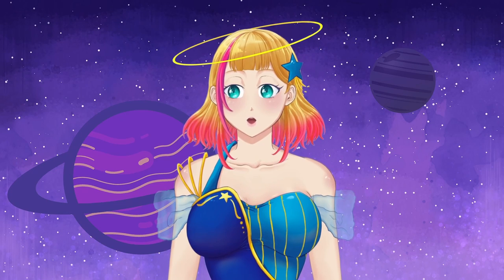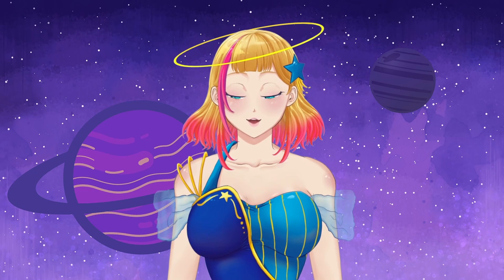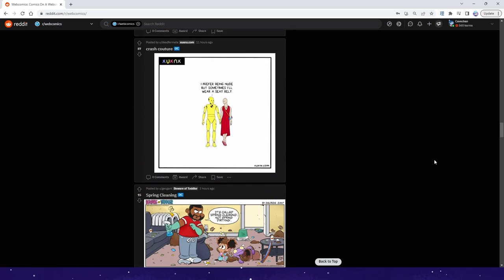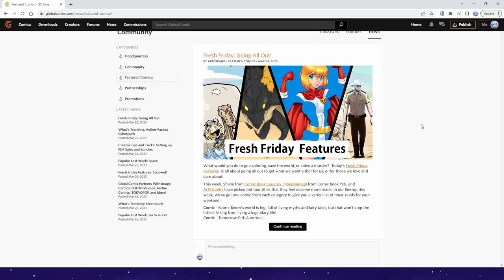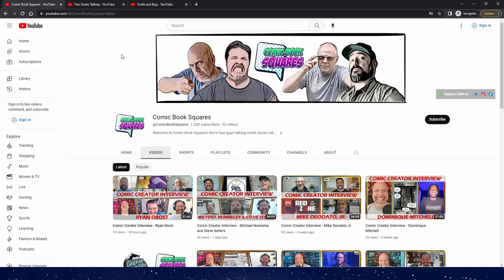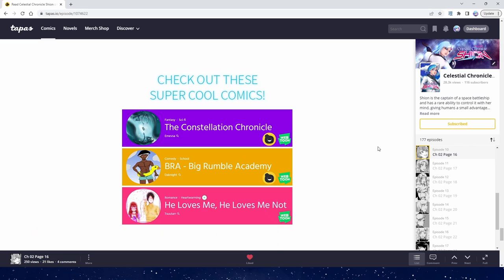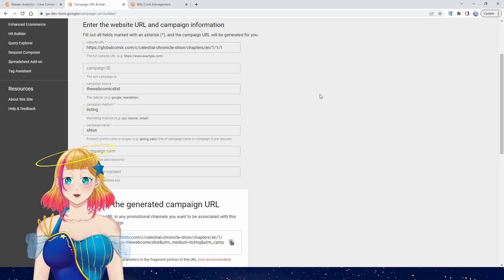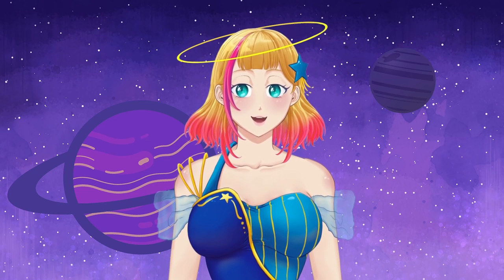17 Ways to Promote Your Comic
What are some ways you promote your comic or art? Share in the comments!

Get critiques, talk with other creators, easily find assets and resources and share your work by joining my discord, Stardust Sketchbook

YouTube channels doing reviews and interviews: @ComicBookSquares @TGTMedia @turtleandbug

Yes, I hate the word “regularly”. Why is it so difficult to say?

00:00 Intro
00:48 #1 Sub4Sub
01:29 #2 Video Shorts
02:24 #3 Interact With Other Creators
03:31 #4 Conventions
03:54 #5 Reddit
04:48 #6 Get Featured
06:56 #7 Share on Social Media
07:40 #8 Be Ready
08:16 #9 Reviews
08:40 #10 TopWebComics
09:20 #11 Webcomic Lists
10:17 #12 Cross Promos
10:50 #13 Collaborations
11:14 #14 Art Challenges
11:36 #15 Memes
11:41 #16 Fanart
12:11 #17 Mini Comics
12:30 Bonus tip!

Read my comic Celestial Chronicle Shion (FREE!)